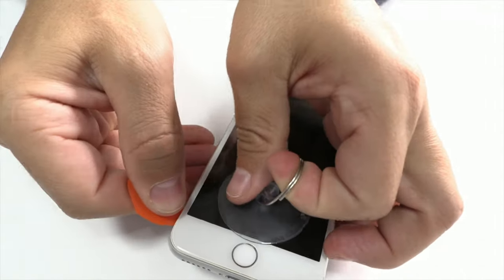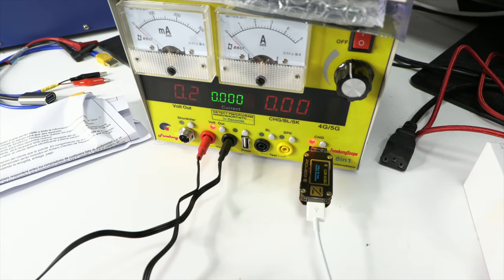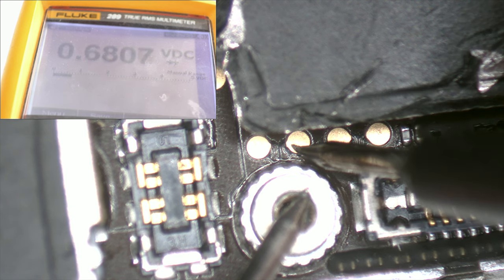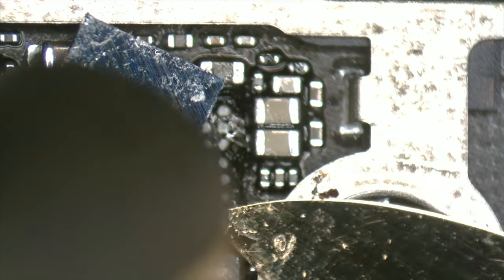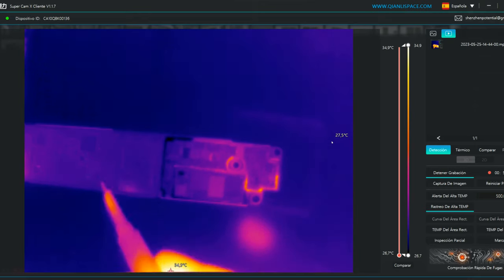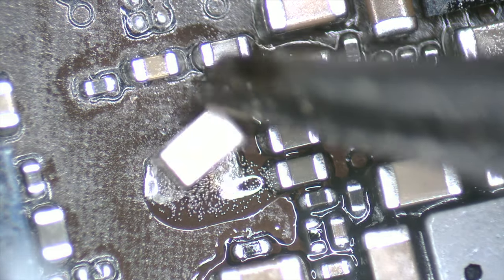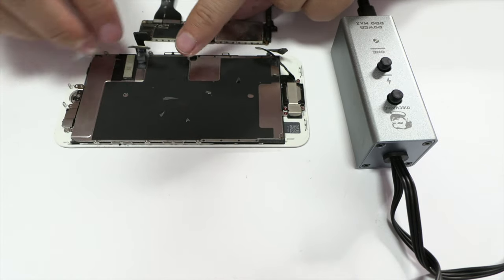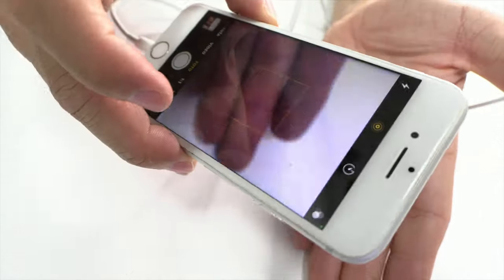iPhone 8 Won't Turn On? Fixing a Motherboard Short Circuit!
I'd like to share with you a detailed, step-by-step process we took to solve a common issue faced by many iPhone 8 users. This device was experiencing power issues - it would not turn on, and even when we connected it to a charger, it failed to show any significant power consumption. From our initial diagnosis, we determined the problem likely originated in the motherboard.

We began the process by methodically disassembling the device, removing screws and carefully separating the chassis from the screen. Once inside, we moved to isolate potential sources of short circuits by disconnecting the battery. With the screen and battery disconnected, we could conduct a more thorough examination.

To investigate further, we connected the device to a lab power supply to measure the motherboard's power consumption. In our lab, we use a variety of tools like the FoneKong 8 in 1 power supply for this purpose. However, even a basic setup for anyone interested in microelectronics should include a tester, microscope, soldering iron, and hot air station.

Our analysis indicated there was indeed power consumption on the motherboard, but it was not reaching the battery connector. However, the test points registered voltages indicating that there was indeed current in the motherboard. This lead us to remove the motherboard for closer inspection. With the help of a thermal camera, we could spot areas of abnormal heat. In our case, intermittent heating was observed in a specific circuit, which suggested a possible short circuit.

We then zeroed in on the circuit showing abnormal heat. Our examination revealed two capacitors in short circuit, indicating a line short. We then removed the U3300 (or "Tigris"), the charge controller IC, which helped us to better locate the short circuit.

For the cleaning process, we applied flux and low-temperature tin paste. The soldering iron tip was used to tin the pads by mixing the old tin with the new one. Using desoldering mesh, we removed all the tin from the surface. The area was then cleaned with contact cleaner or isopropyl alcohol. A short was discovered in the middle of the motherboard.

To fix this, we removed the faulty capacitor and replaced it with a new one. We then soldered it using a precision air station. After soldering, we used a multimeter to verify the component. We confirmed the line short had been resolved with the replacement of the damaged capacitor. Then we resoldered the Tigris at 380ºC and 30% air. With this done, the device successfully powered on using the Mechanic Power Pro Max tool, and power consumption at the lab source showed normal levels for the device.

Through this repair process, I hope to demonstrate the tenacity and dedication needed to successfully troubleshoot and solve such issues. It's crucial to remember that in life, as in micro-soldering, everything is based on trial and error. We must dedicate time, effort, and never stop fighting even in the face of seemingly insurmountable obstacles. In our line of work, every challenge, obstacle, or failure is an opportunity to learn something new. Remember, the road to success might be long and hard, but the results are definitely worth it.